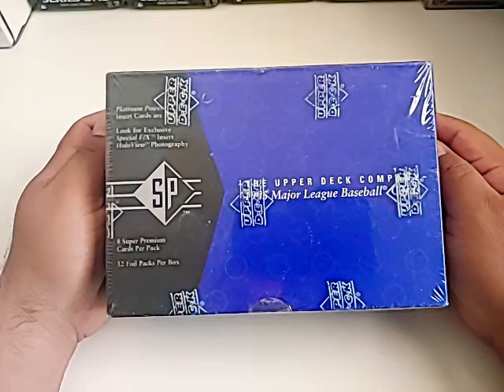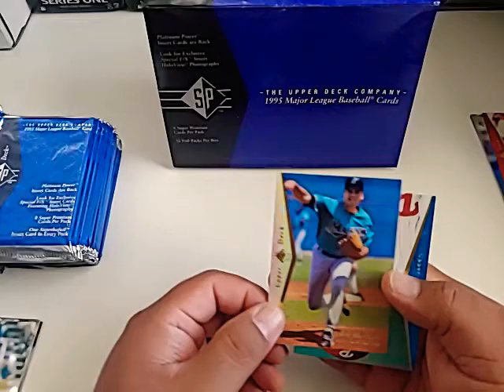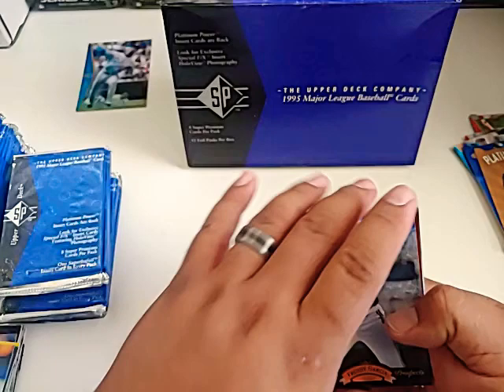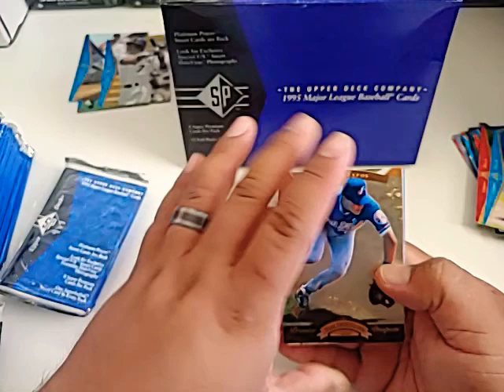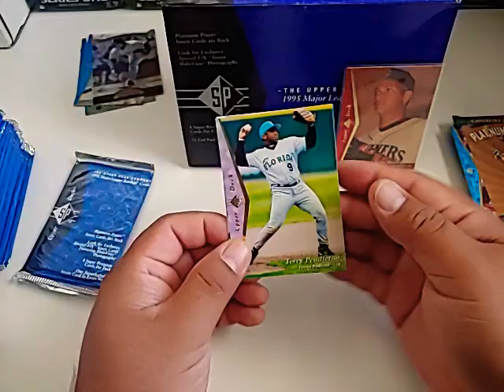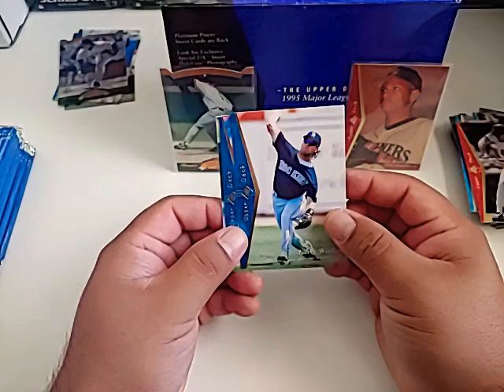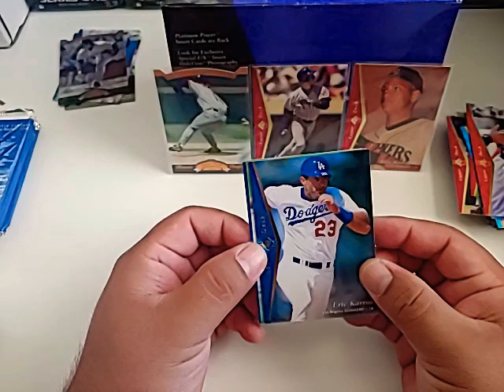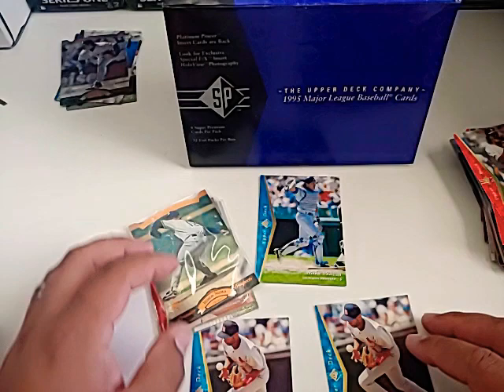1995 Upper Deck SP Break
Filled with Hall of Famers!!